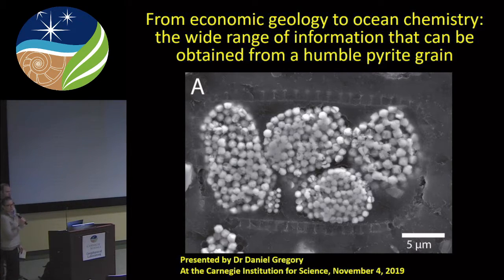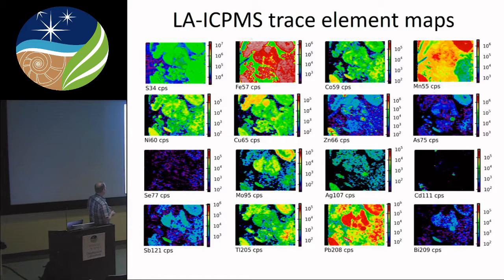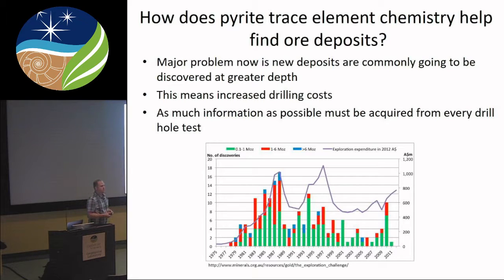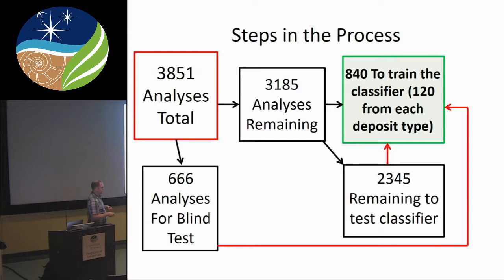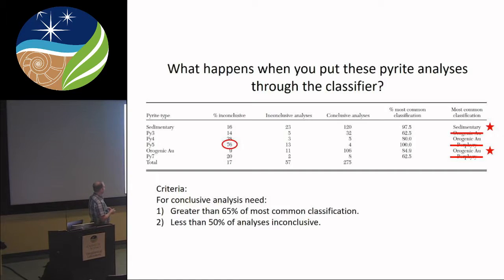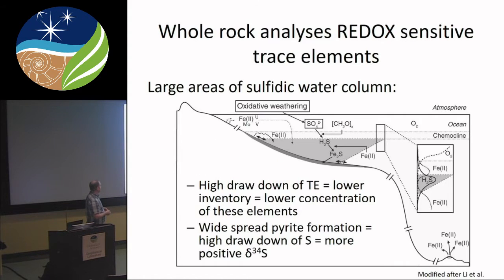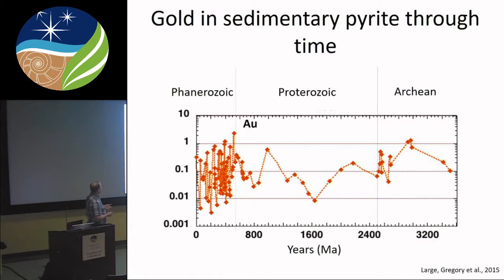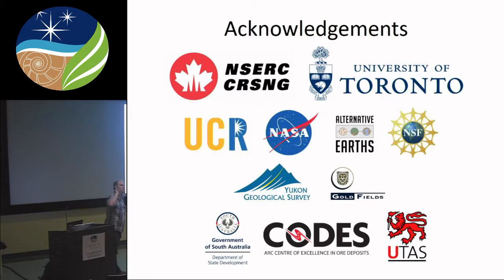Geophysical Laboratory Seminar Series - Daniel Gregory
"From Economic Geology to Ocean Chemistry: The Wide Range of Information that Can Be Obtained from a Humble Pyrite Grain"